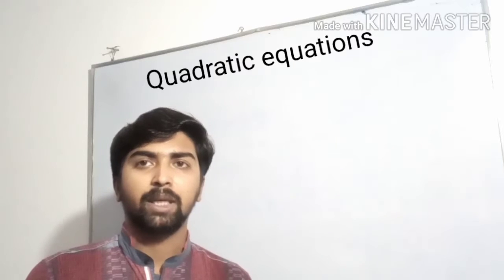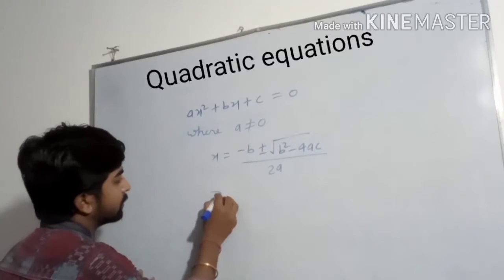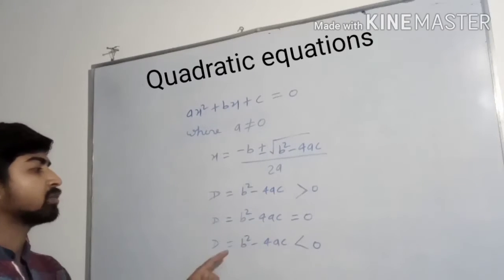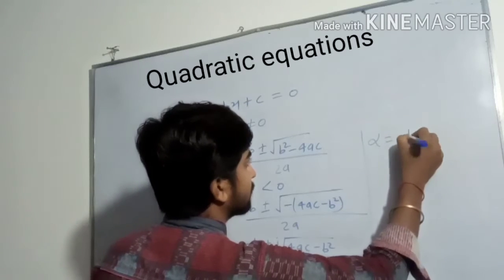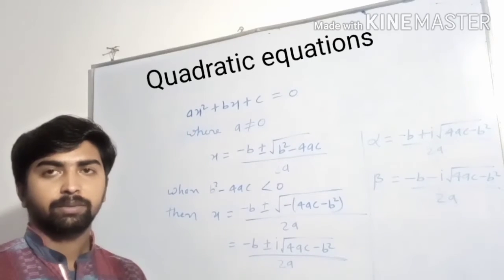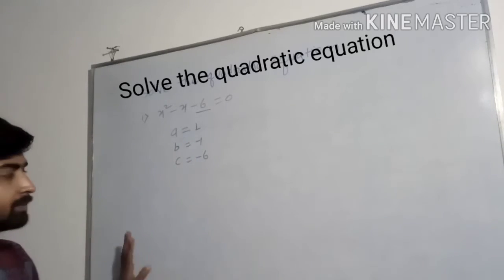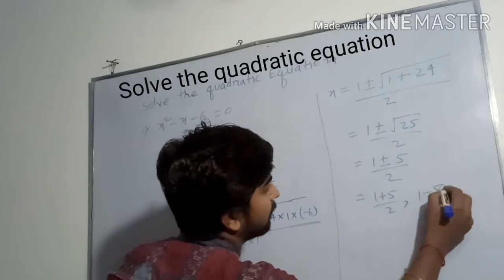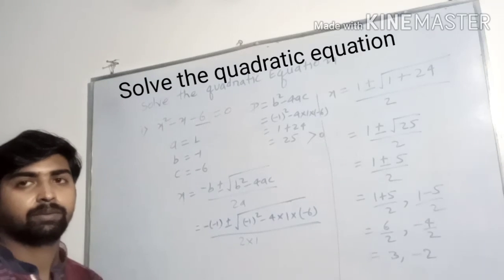STD - 11 , Mathematics , Complex Numbers , Lecture - 13